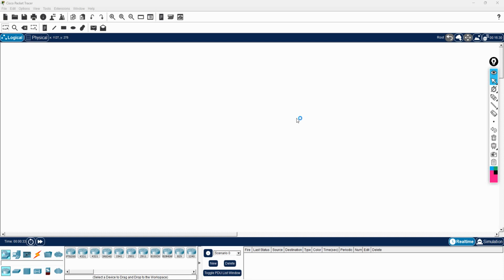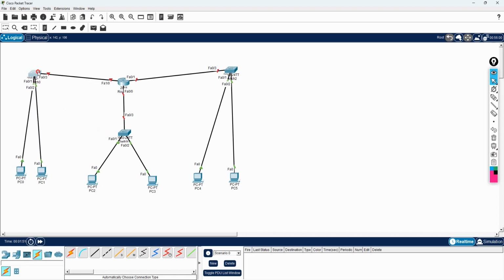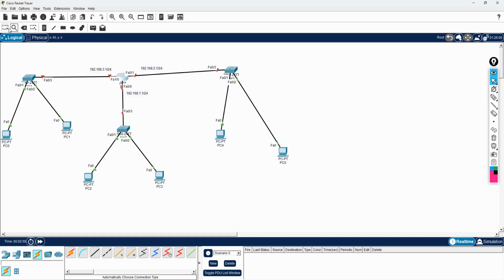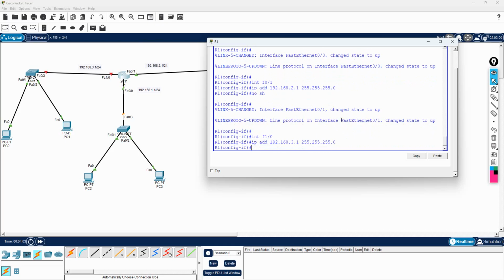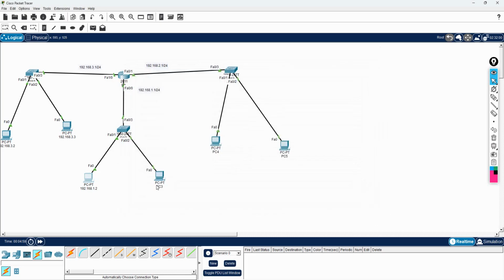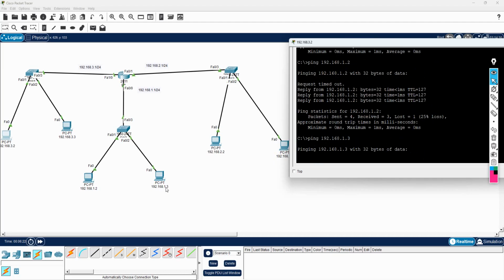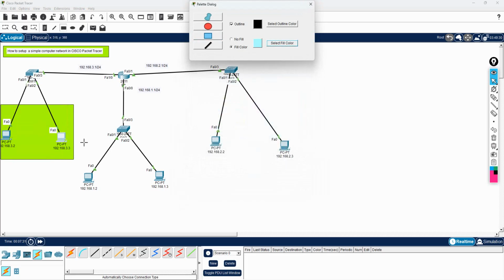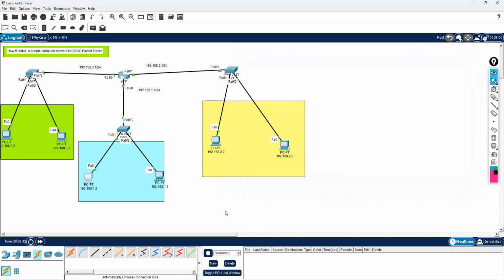Cisco Packet Tracer Tutorial for Beginners | Build Your First Network (Step-by-Step)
Learn Networking Fast 🚀 Build a Simple Network in Packet Tracer

Hello Everyone,

Want to learn networking the EASY way? 🚀

In this video, I’ll show you how to create a simple network in Cisco Packet Tracer step by step. You will learn how three different networks communicate using a router, along with IP addressing and basic configuration.

By the end of this video, you will be able to build your own network lab confidently 💪

🔥 What you’ll learn:
✔ How to connect PCs, switches, and routers
✔ IP addressing made simple
✔ How routing works between networks
✔ Real CCNA-level lab practice

Thanks.

About us:
Thanks